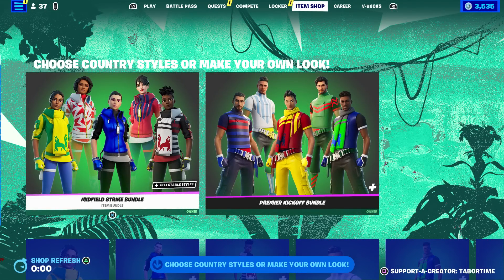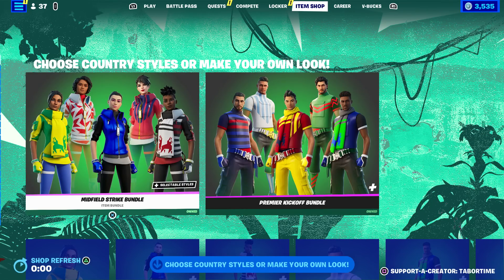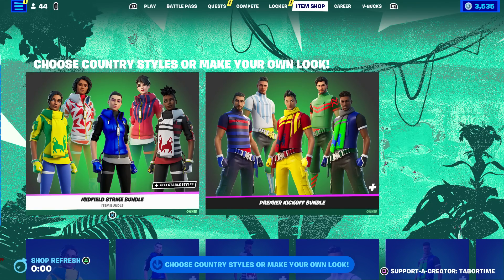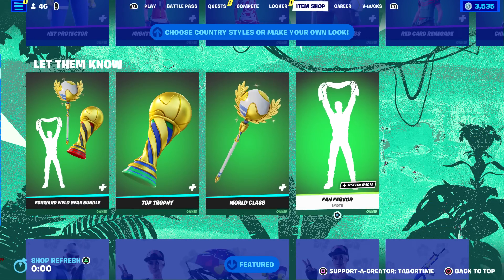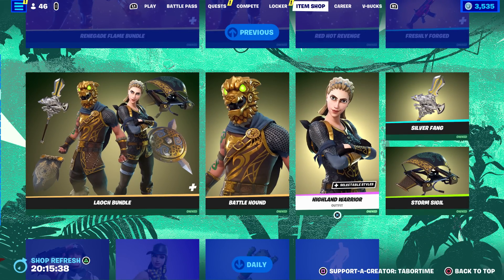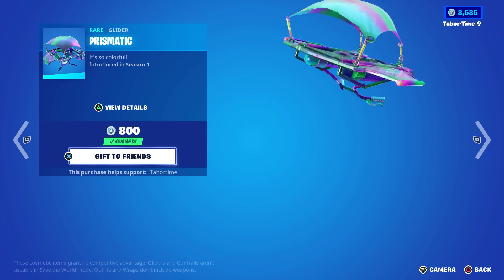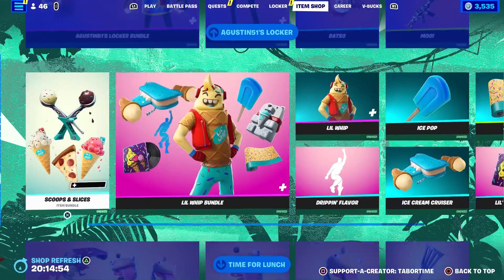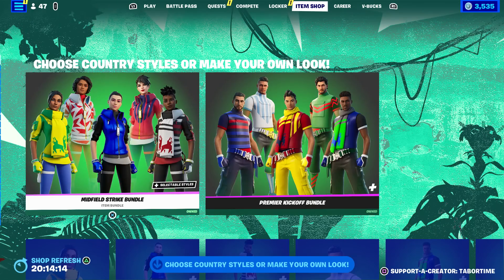My Super Late 4th Of July Item Shop Review!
HAPPY 4TH OF JULY, EVERYONE!